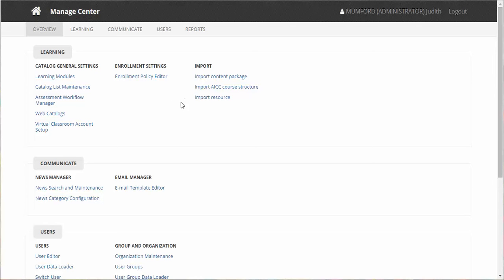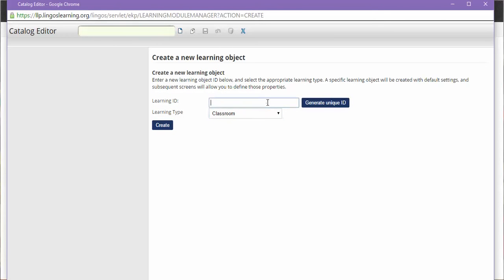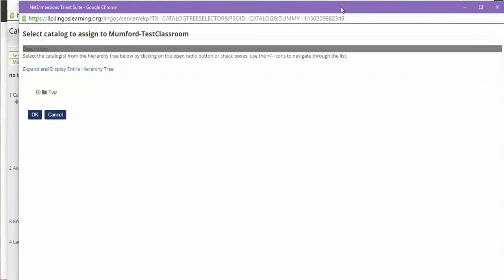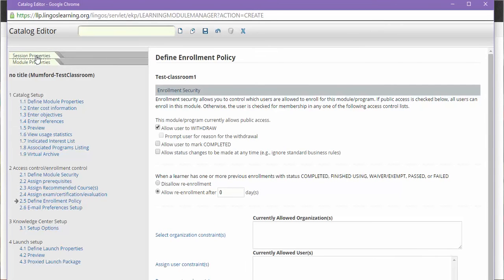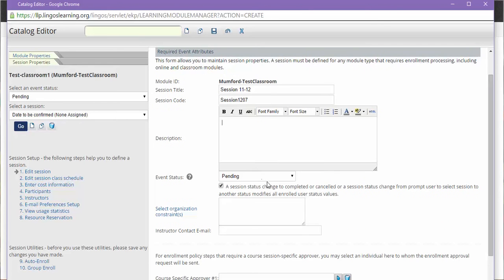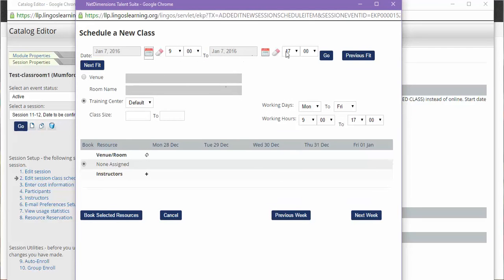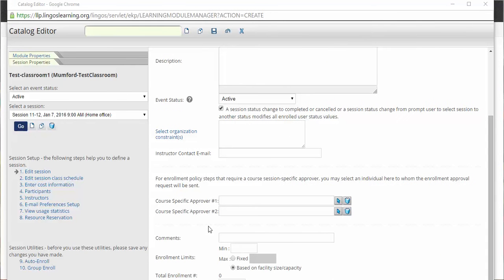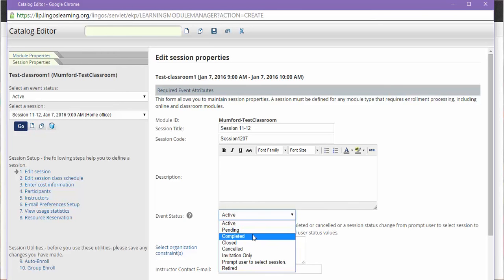LLP How to create a classroom module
This tutorial will show you how to create a classroom module with different sessions